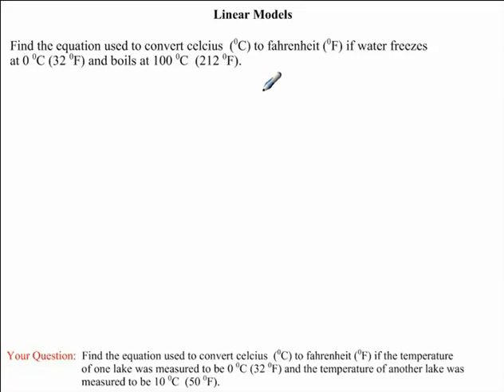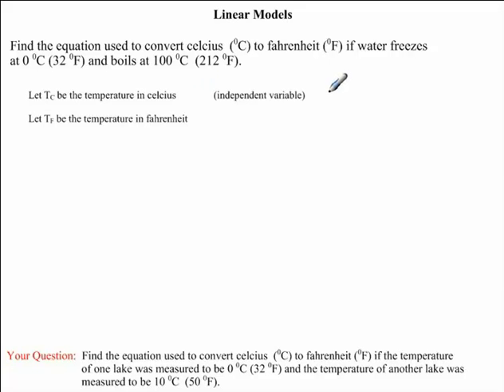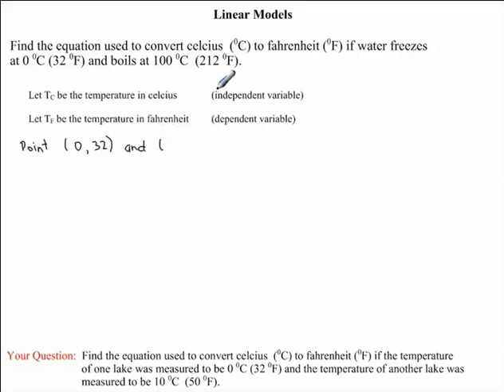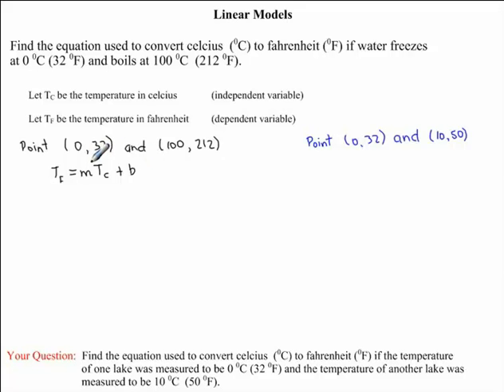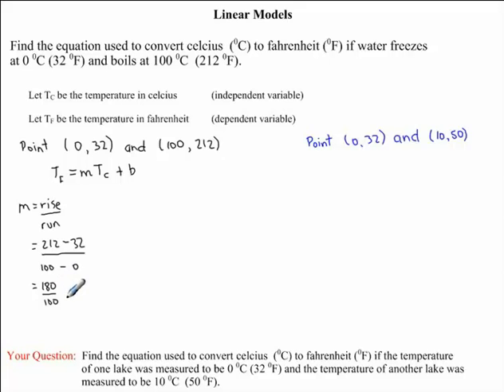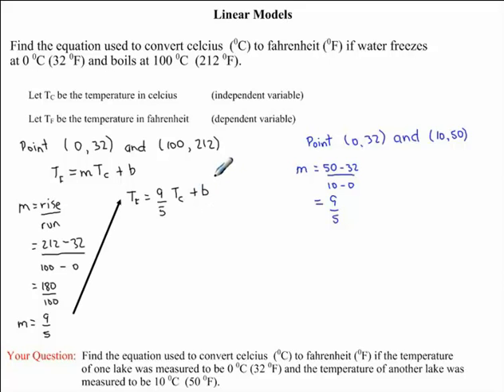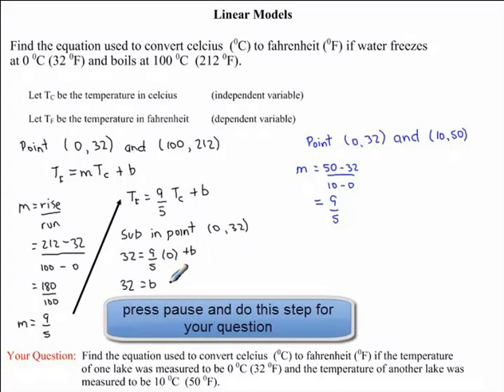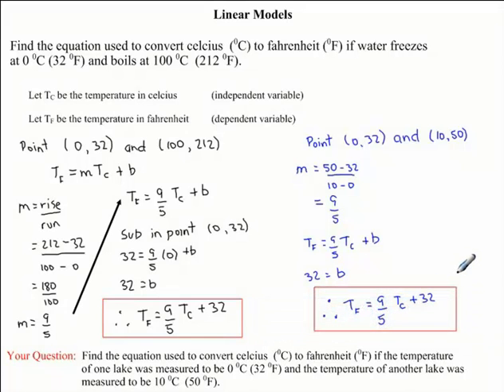Linear Models - Converting Temperature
This video will show you how to find the equation of a line which can be used to convert Celcius to Fahrenheit.  (Project supervised by Dr. Robin Kay)